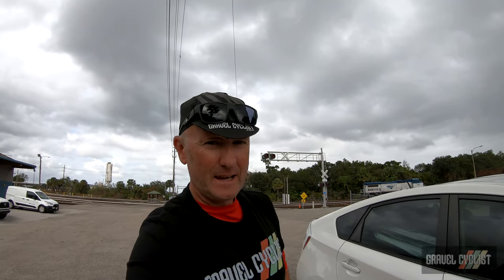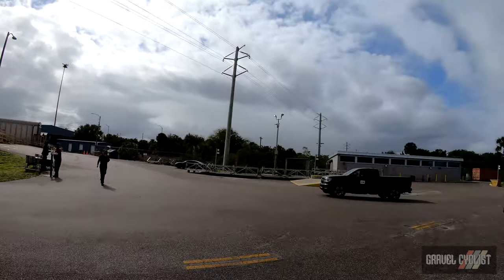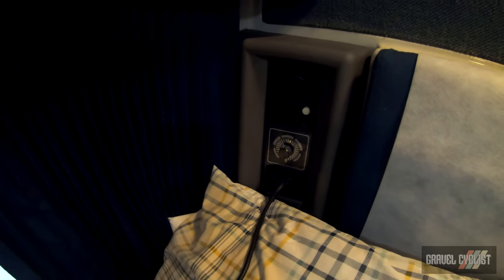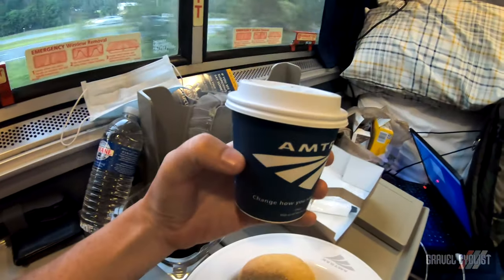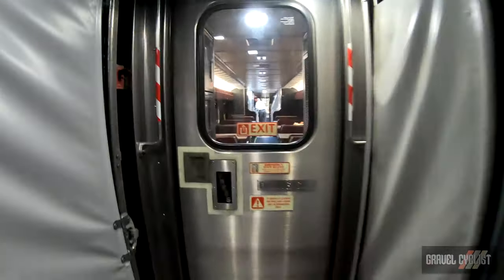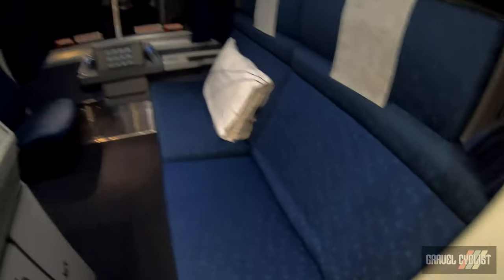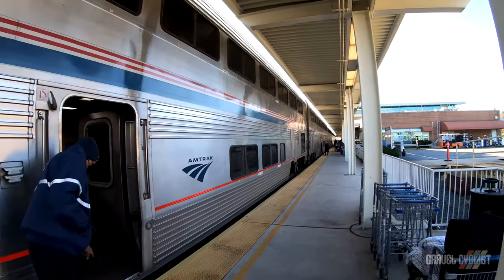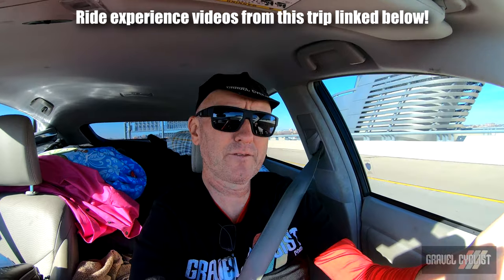Amtrak Auto Train Experience: Sanford, FL to Lorton, VA - Roomette Sleeper Car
Lorton, VA (Washington, DC) - Sanford, FL (Orlando)
17 hours 29 minutes
Daily Departure
The Auto Train transports you and your car (or van, motorcycle, SUV, small boat, jet-ski or another recreational vehicle) nonstop from the Washington, DC area to Florida, just outside of Orlando (or vice versa)

"Instead of being stuck in traffic on I-95, you and your vehicle could Get Carried Away on the Auto Train. Simply pack your car with everything you need for your trip between Lorton, Virginia (near Washington DC) and Sanford, Florida (near Orlando) and leave the driving behind."

"Once you’re onboard you can break out the cards, enjoy a meal and binge-watch your favorite series. Comfortable seats mean you can stretch out with miles of legroom or experience the ride from the privacy of your own sleeper. And with new low fares starting at $89 (plus the cost of your vehicle), it’s time to welcome the end of road trip hassles and enjoy a stress-free route by rail aboard the Auto Train."

In this video, JOM of the Gravel Cyclist crew documents a November 2020 trip aboard Amtrak's Auto Train from Sanford, Florida, to Lorton, Virginia. Vehicle loading, relaxing in an Amtrak Roomette, and vehicle unloading are all shown. This trip lead to some of the rides linked below.

Links of Interest:
The Gravel Roads of Loudoun County, Virginia, USA: Middleburg & Beyond!
The Gravel Roads of Loudoun County, Virginia, USA: Leesburg & Beyond!
The Gravel Roads of Northern Virginia, USA: Haymarket & Beyond - Prince William, Farquier & Loudoun Counties
Washington D.C. - A City Tour by Bicycle!